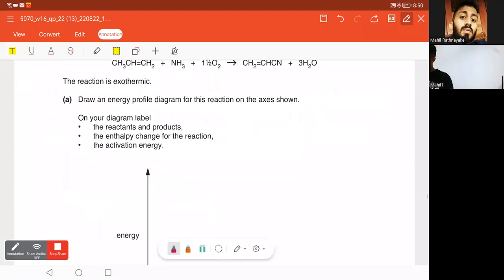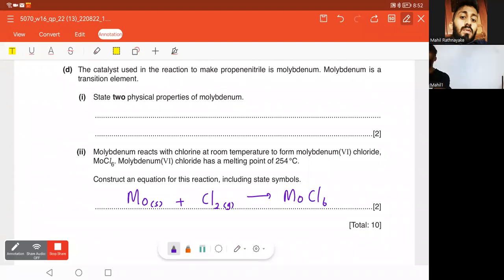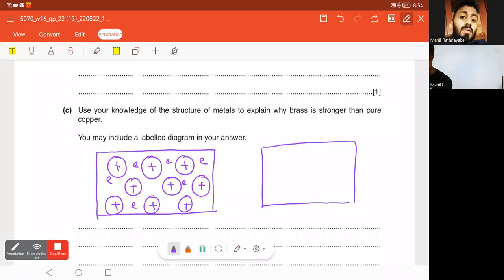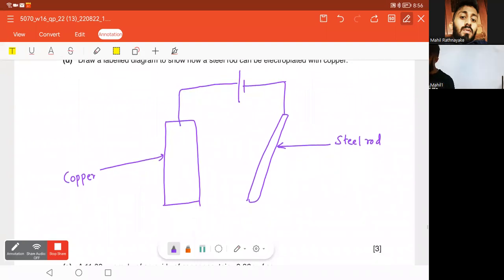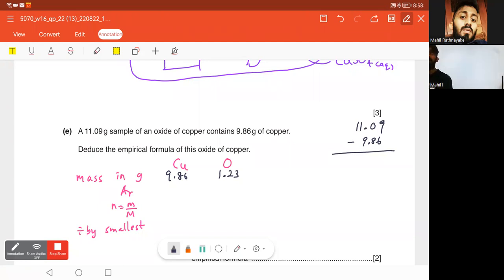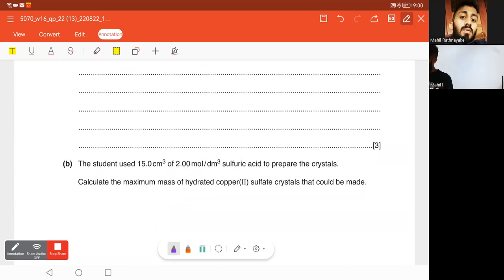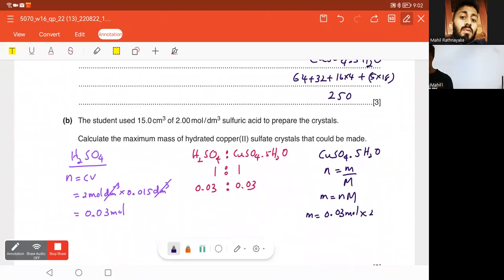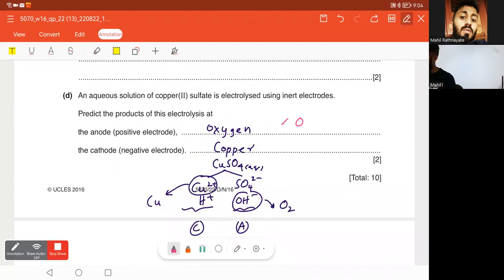OL Chemistry Cambridge Paper Discussion with Mahil Rathanayake